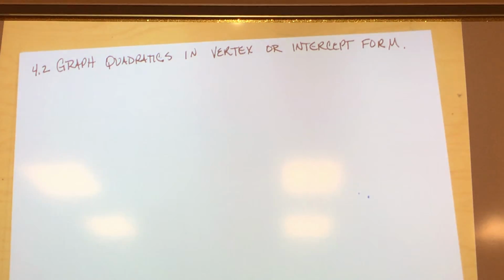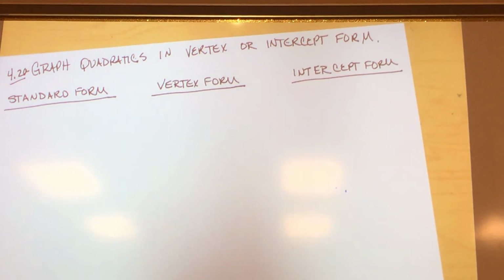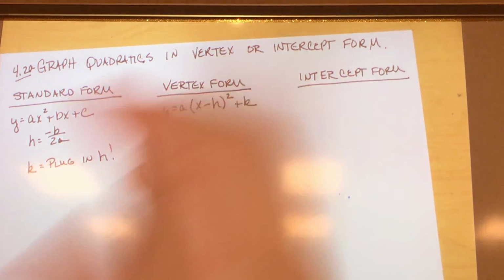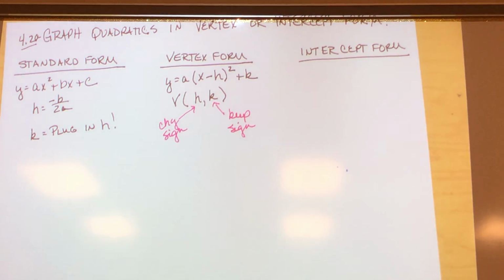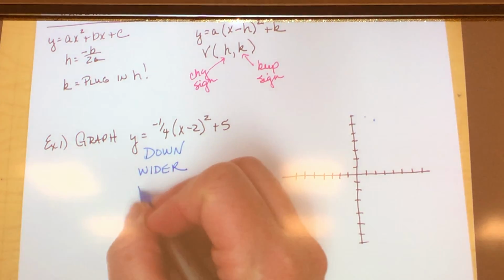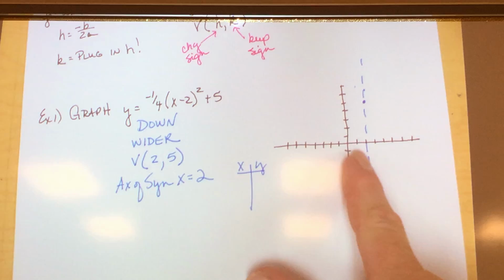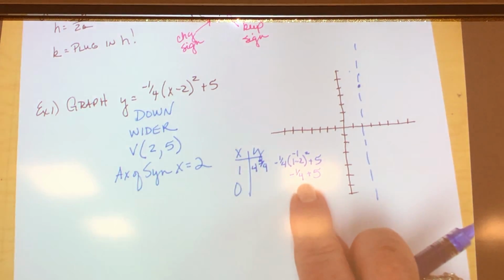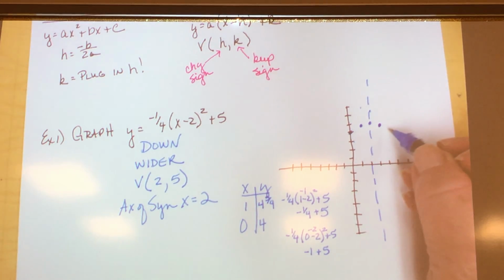December 12, 2019